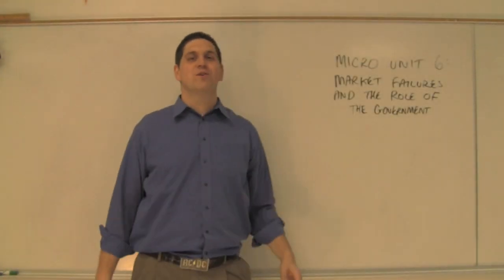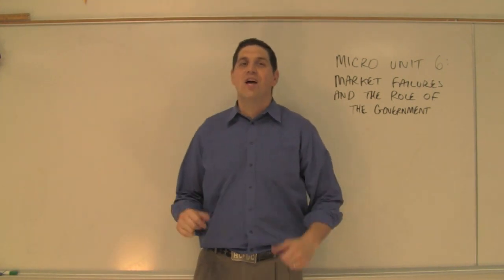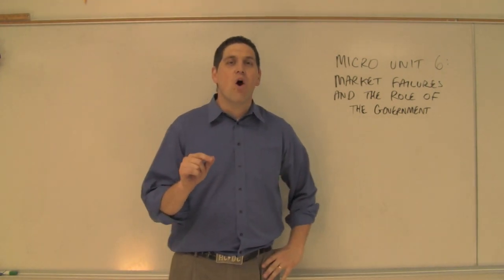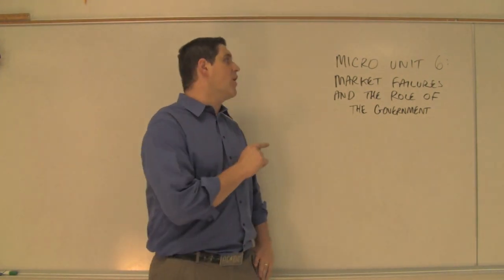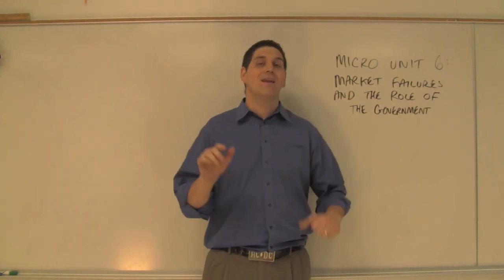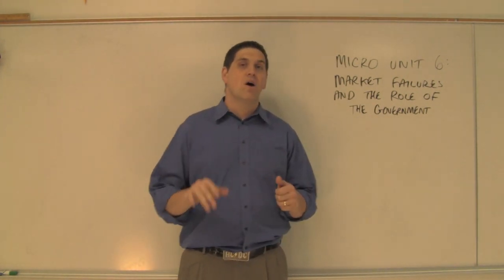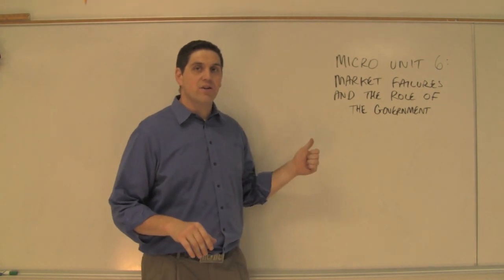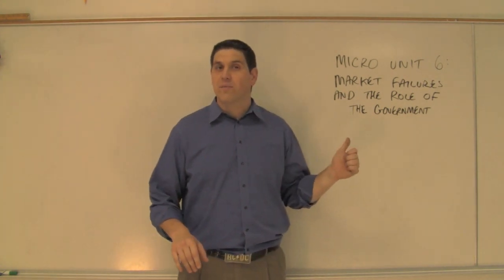Micro Unit 6 Intro- Market Failures and the Government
A quick overview of what you will cover in the sixth unit of Microeconomics. Virtually all teachers will cover the same topics, but keep in mind that some teachers might teach a few concepts in a different order.